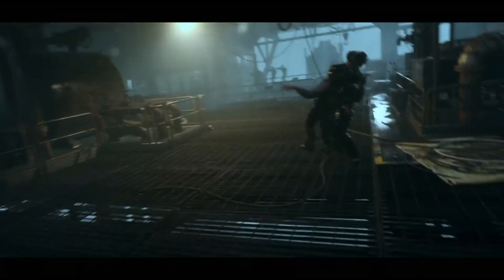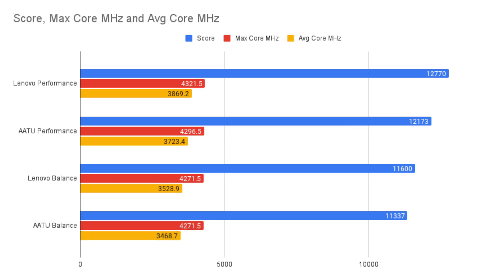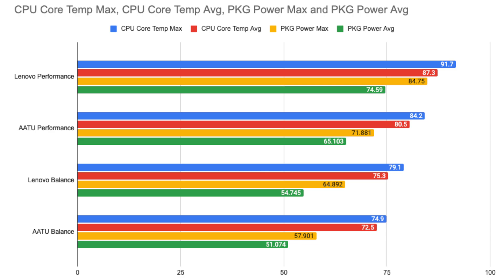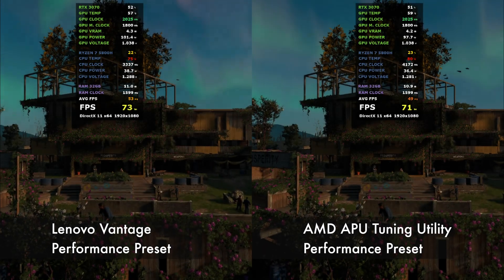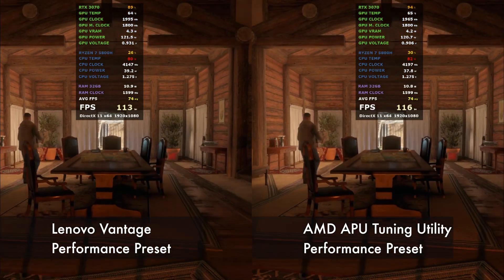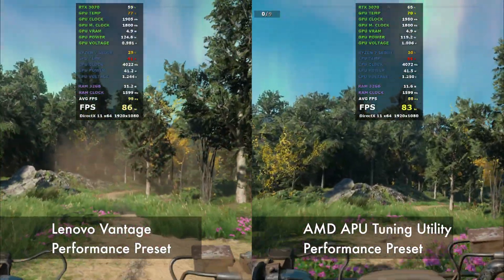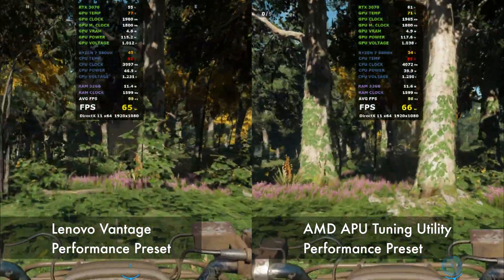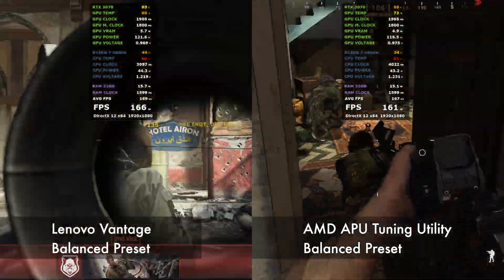Testing AMD APU Tuning Utility Preset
I'll be using the Legion 5 Pro Ryzen 7 5800 with RTX 3070.
In this video I tried AMD APU Tuning Preset and Lenovo Vantage to see how they perform.

*Gaming Laptops

💻Acer Nitro 5 12-500H 3050 Ti
💻Lenovo Legion 5 Pro Gaming Laptop
💻Acer Nitro 5 15.6 Intel Core i5 10300H GeForce GTX 1650 Ti
💻ALIENWARE M15 R3 i7 10875H RTX 2070 Super

*Upgrades
💽Samsung 970 Evo 500 NVMe
👉Thermal Grizzly Kryonaut Extreme